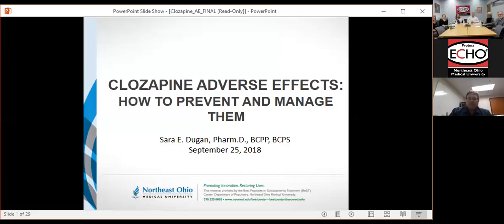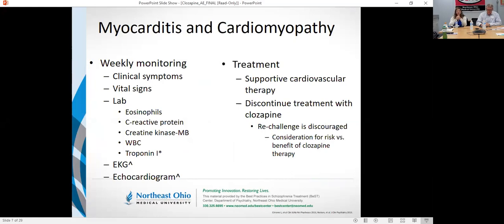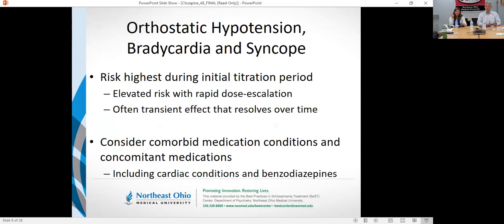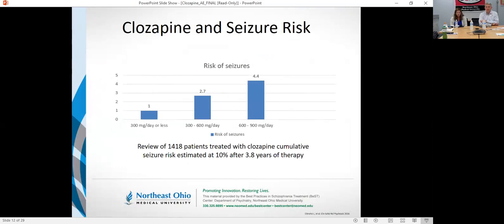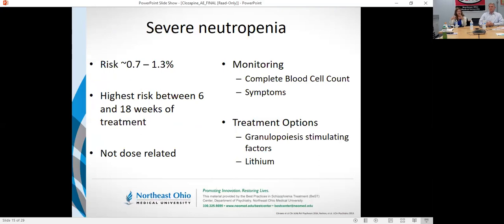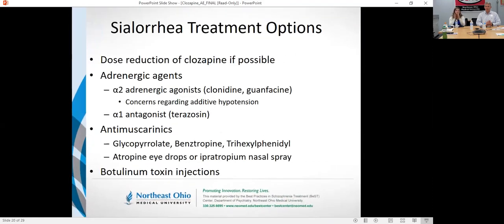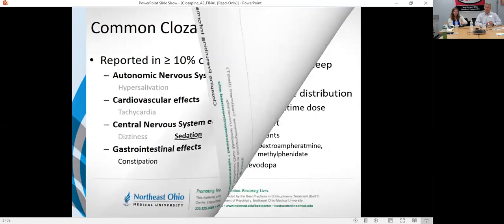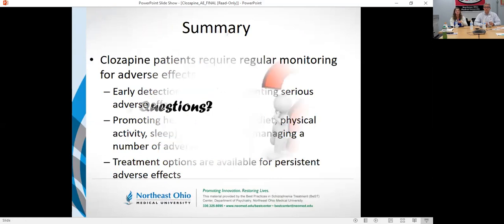Clozapine Adverse Effects SZconsult 9.25.18